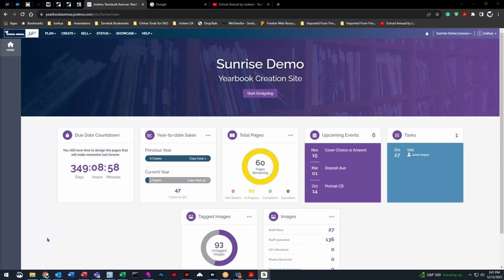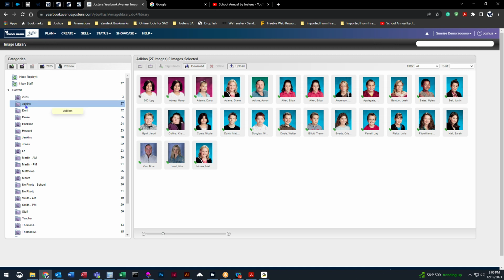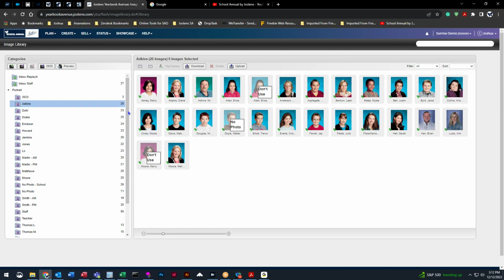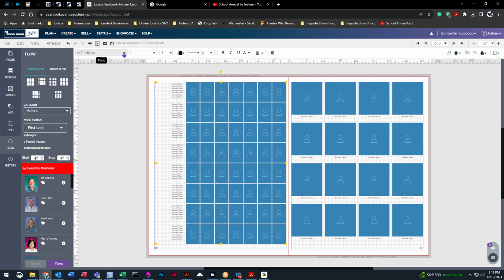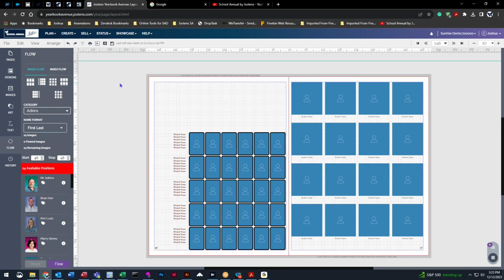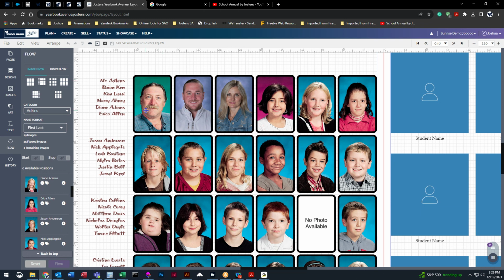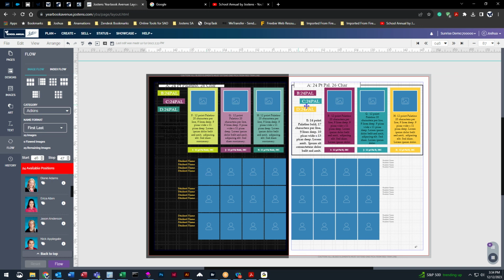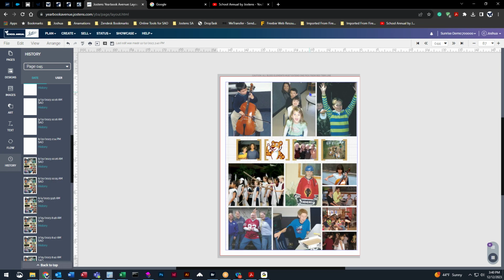Working with Portraits SA Live Webinar 12-12-23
Working with Portraits in SAO Live Webinar 12-12-23

In this live webinar session, we review Working with Portraits in the online program.